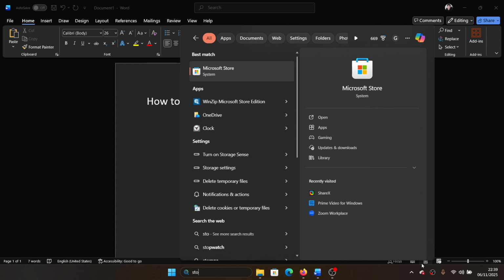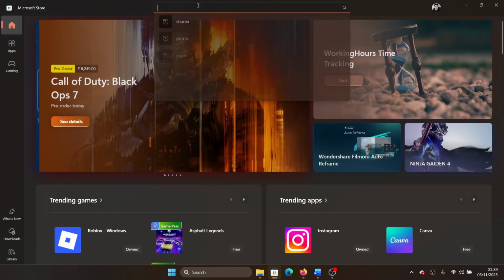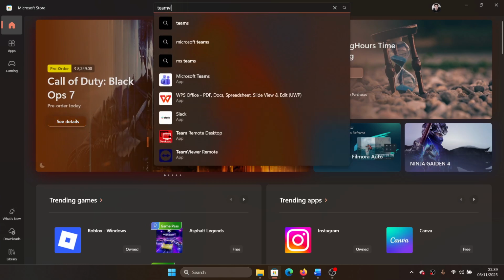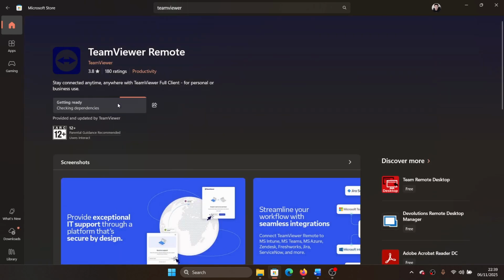How to install TeamViewer on Windows 11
Video Title : How to install TeamViewer on Windows 11

If you wish to install TeamViewer on Windows 11 then please watch this video.